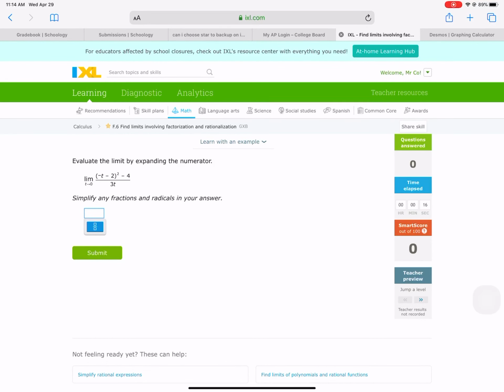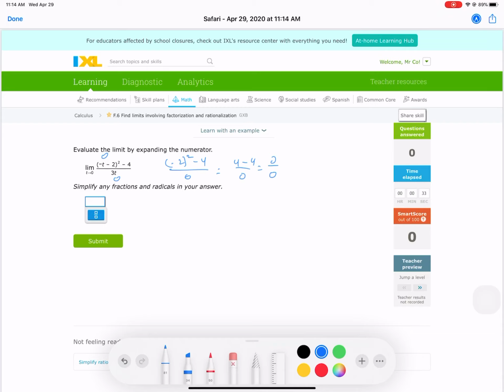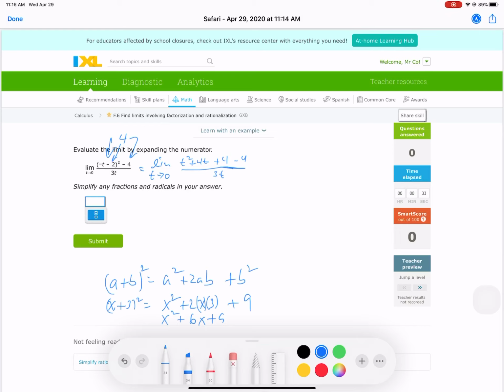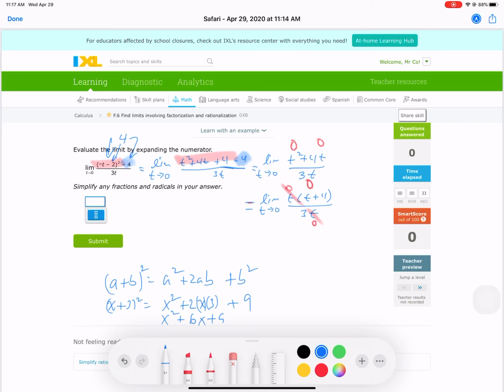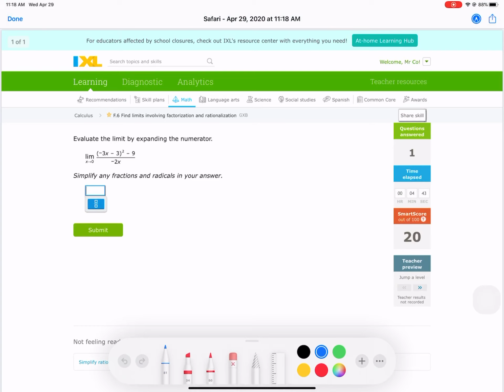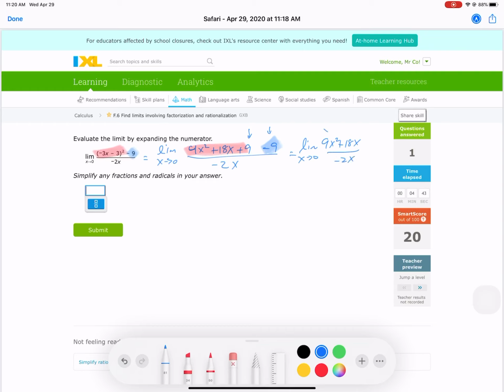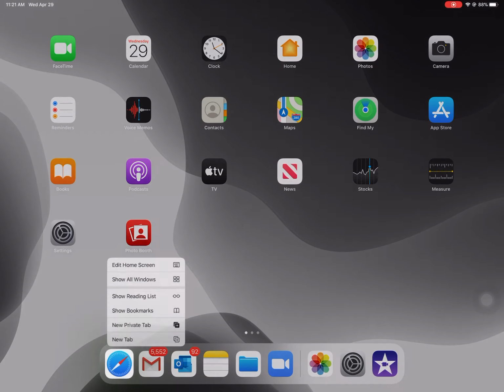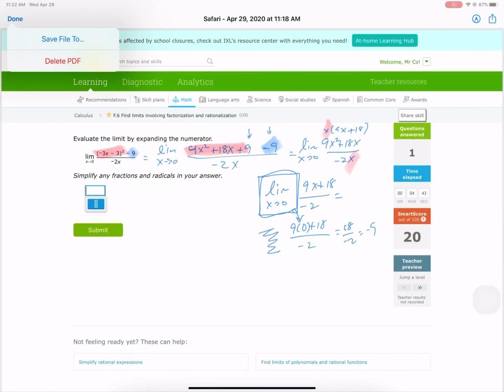Precalculus More Limits, IXL F.6 examples